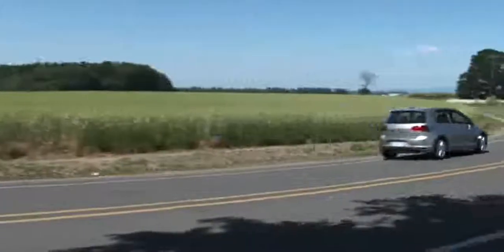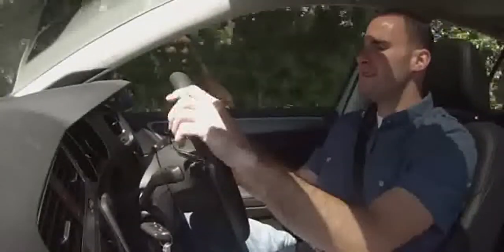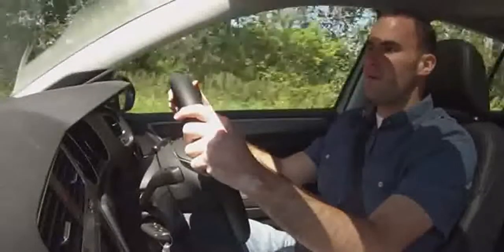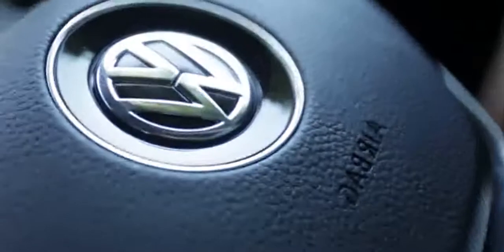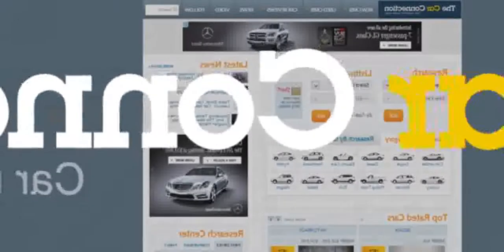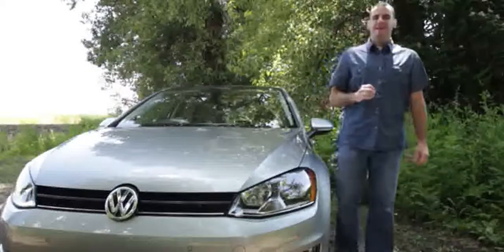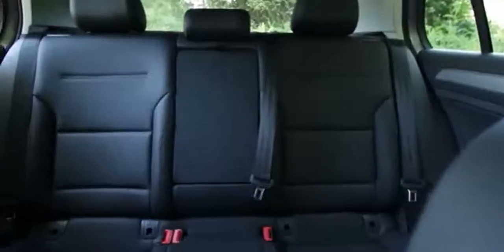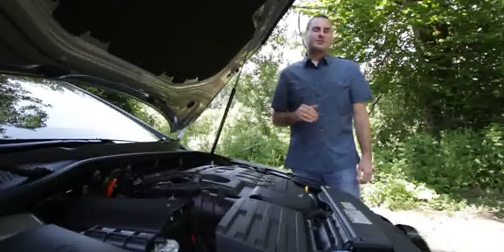2015 Volkswagen Golf TDI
2015 Volkswagen Golf TDI

VEHICLE TYPE: front-engine, front-wheel-drive, 5-passenger, 3- or 5-door hatchback

ESTIMATED BASE PRICE: $25,500

ENGINE TYPE: turbocharged and intercooled DOHC 16-valve diesel inline-4, iron block and aluminum head, direct fuel injection

Displacement: 120 cu in, 1968 ccPower: 150 hp @ 3500 rpmTorque: 236 lb-ft @ 1750 rpm

TRANSMISSIONS: 6-speed manual, 6-speed dual-clutch automatic with manual shifting mode

DIMENSIONS:Wheelbase: 103.6 inLength: 167.5 inWidth: 70.5 in Height: 57.2 inCurb weight (C/D est): 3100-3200 lb

PERFORMANCE (C/D EST):
Zero to 60 mph: 7.9-8.3 sec
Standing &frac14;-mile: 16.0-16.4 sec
Top speed: 125 mph

FUEL ECONOMY (C/D EST):
EPA city/highway driving: 32/44 mpg

2015 Volkswagen Golf TDI 0-60 MPH First Drive Review
2015 VW Golf TDI vs. VW Beetle Turbo Mashup Track Review: Burning Rubber & Oil
2015 volkswagen golf tdi automatic
2015 volkswagen golf tdi manual
2015 volkswagen golf tdi release date
2015 volkswagen golf tdi fuel economy
2015 volkswagen golf tdi se
2015 Volkswagen Golf TDI Review
2015 volkswagen golf tdi review
2015 volkswagen golf tdi
2015 volkswagen golf tdi